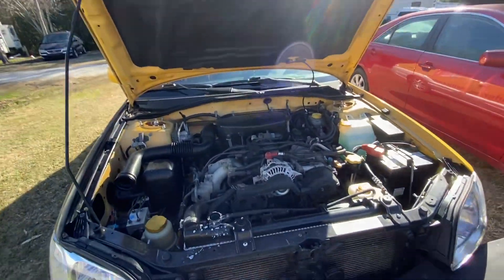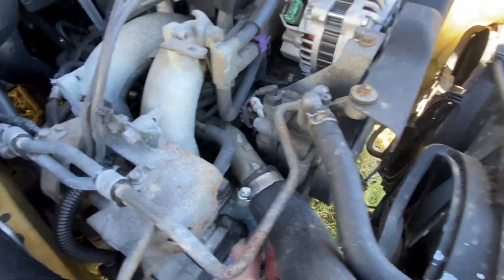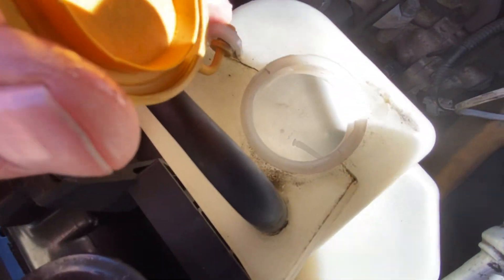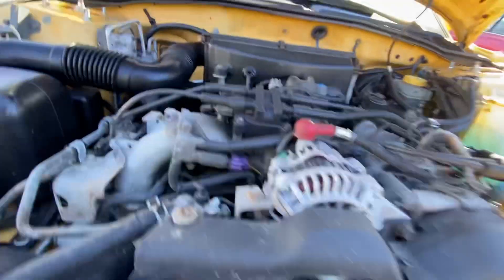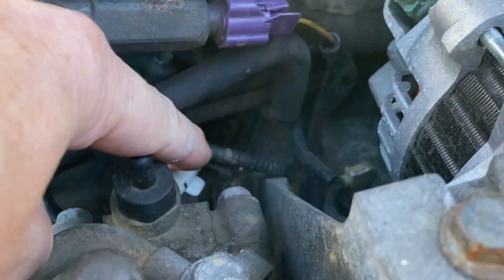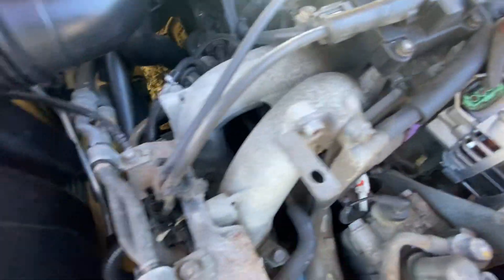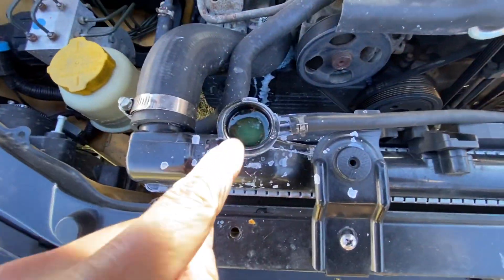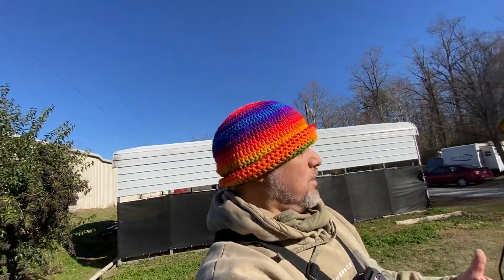Frozen Engine Baja part 2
Subaru zero weather freezes the Subaru Baja